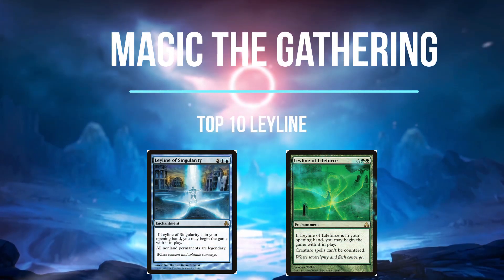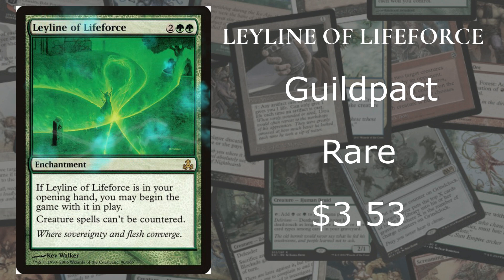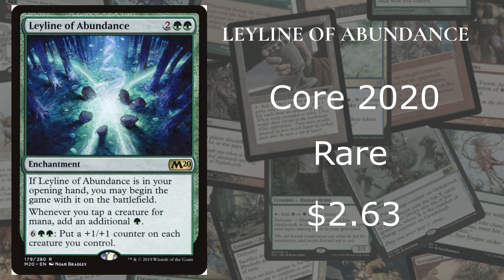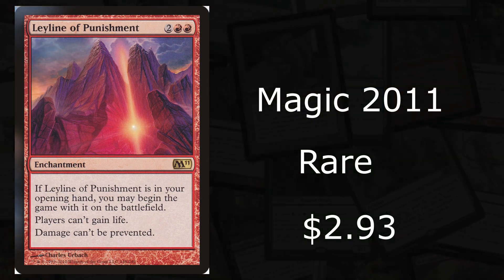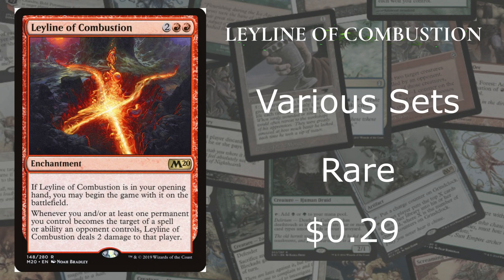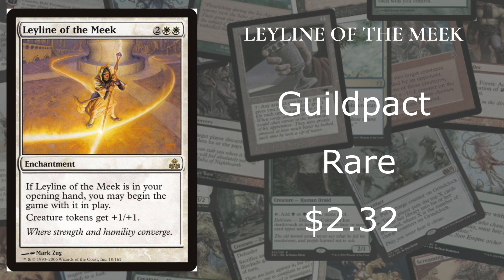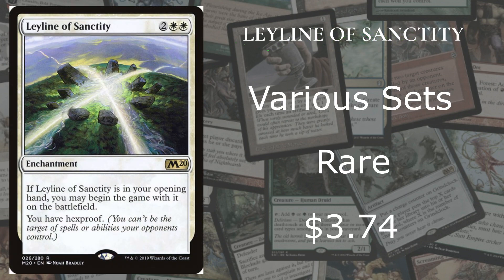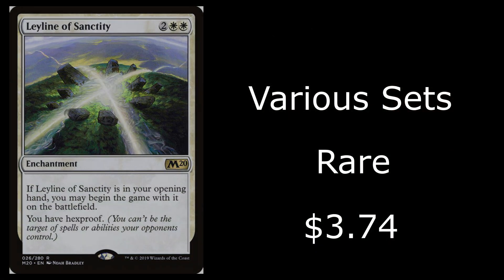Magic the Gathering - Top 10 Leyline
Top 10 Leyline